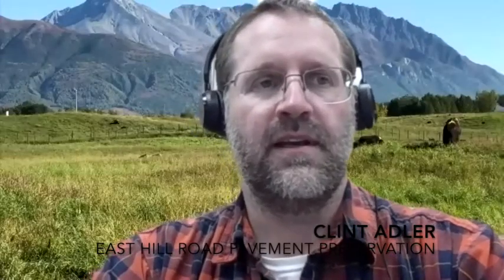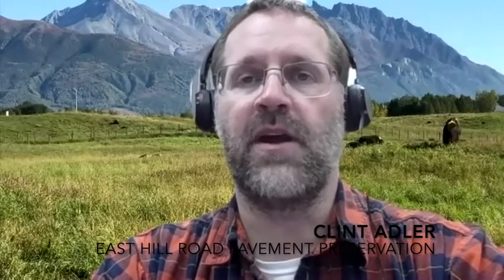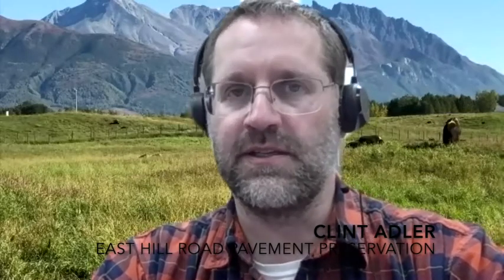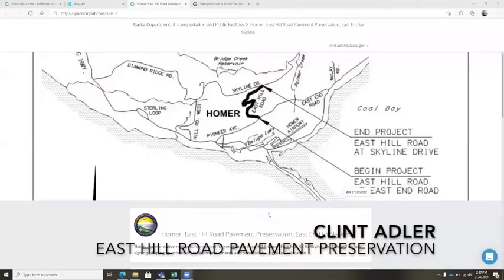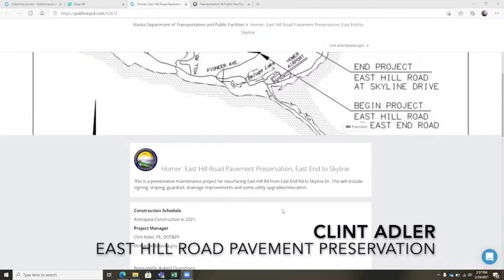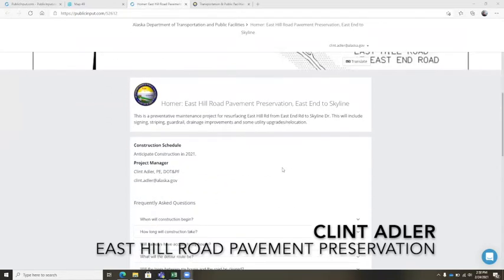Homer: East Hill Road Pavement Preservation, East End to Skyline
Project overview